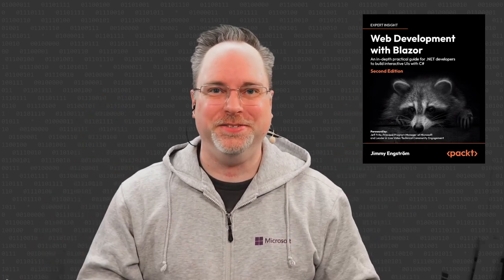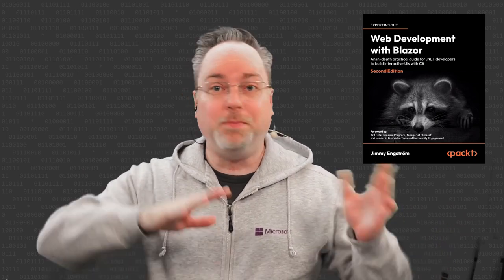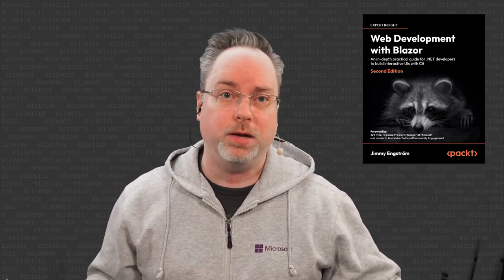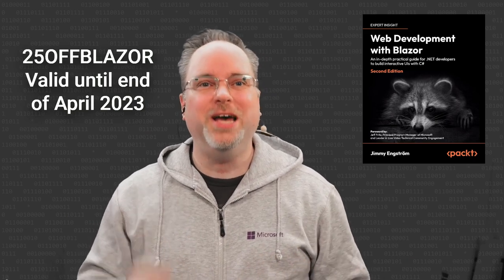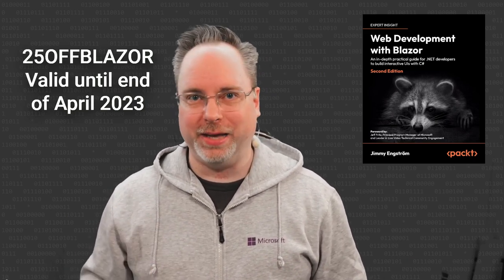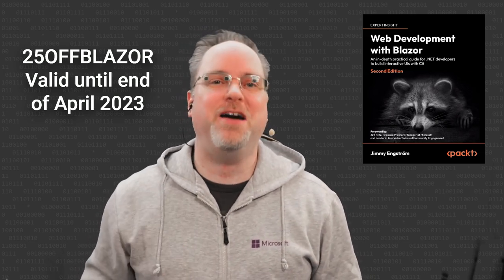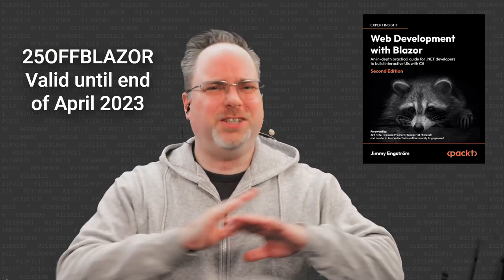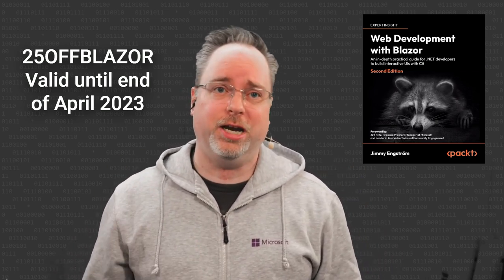What's new in the book?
The second edition of my Blazor book is out!
In this video, I share some of the new things, as well as share a code to get 25 off the book on Amazon.com